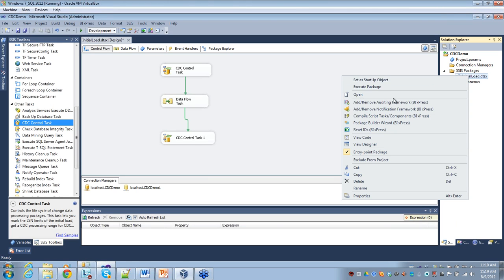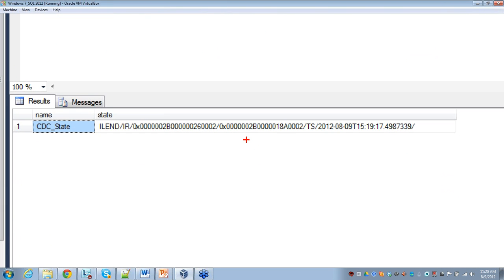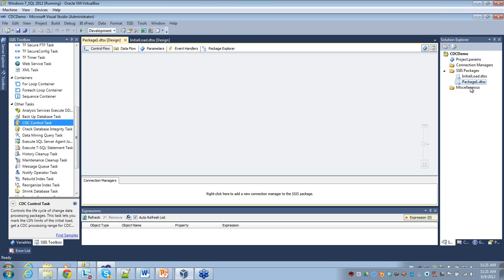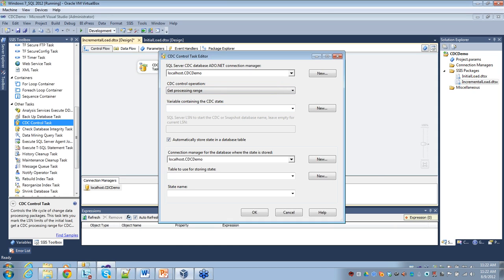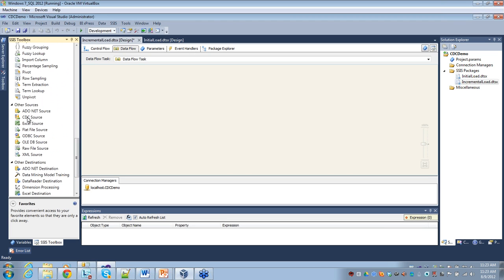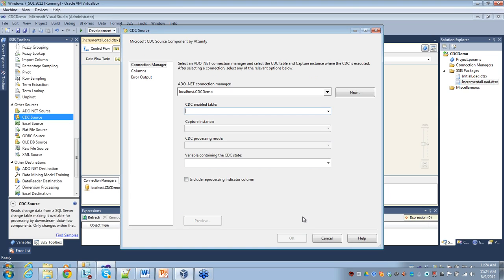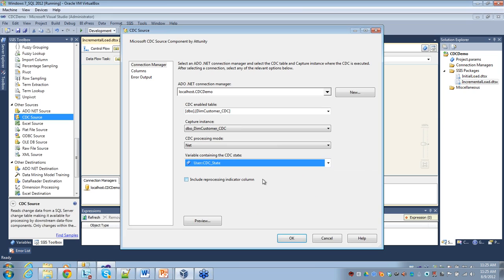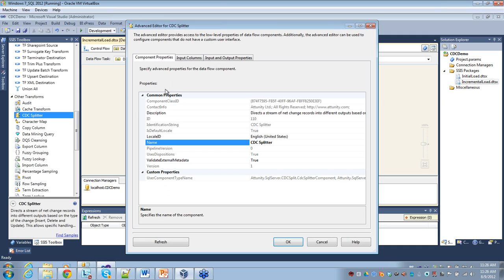Free Training - Using the Change Data Capture in SQL Server 2012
Do you have problems keeping data in sync? Do wish there was an easy way to consistently insert, update and delete data between source tables? Well, this webinar is for you. In this session, Shawn will explain the Change Data Capture and demonstrate how it's used. Come see how little effort you will have to put forth when keeping your data in tune!